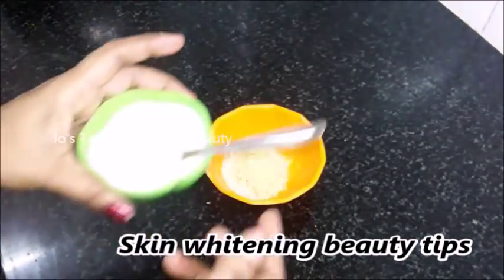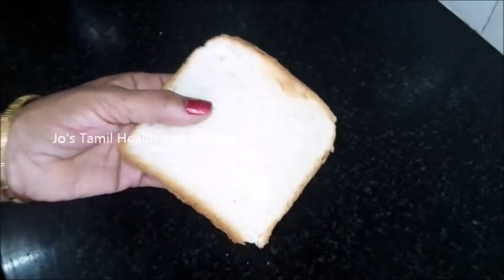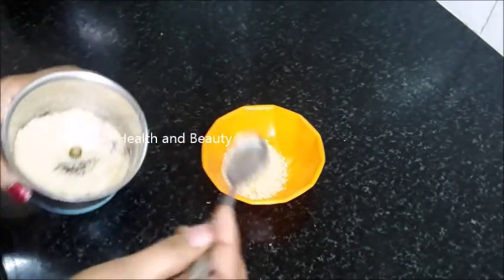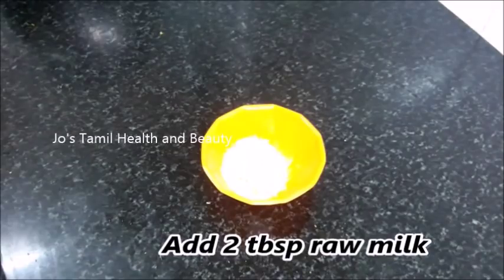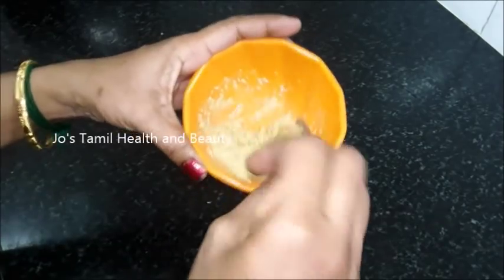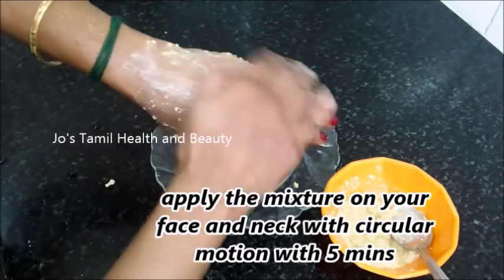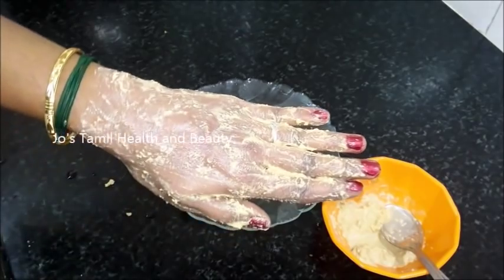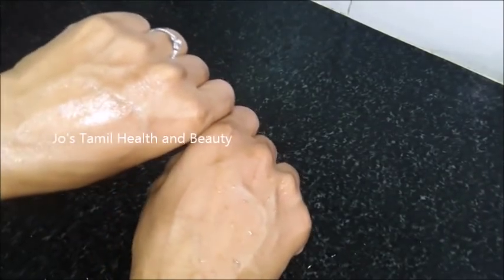உங்கள் முகத்தை ஒரே நாளில் வெள்ளையாக வழுவழுவென்று காட்டும் | 100% skin whitening